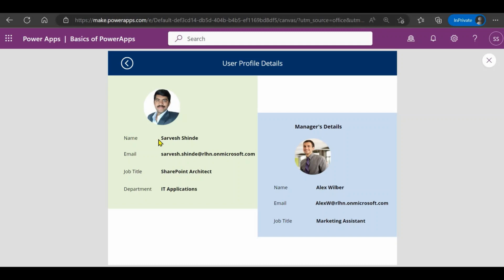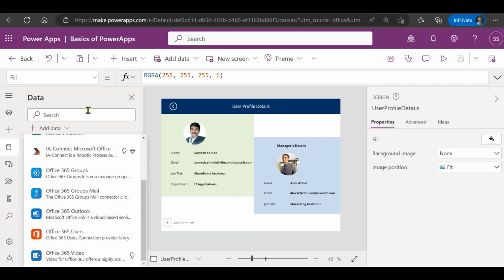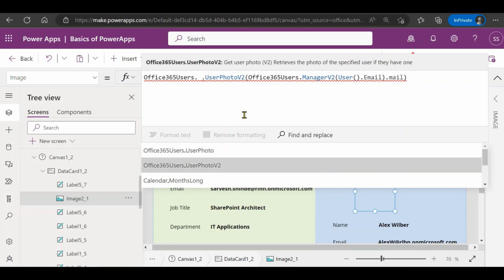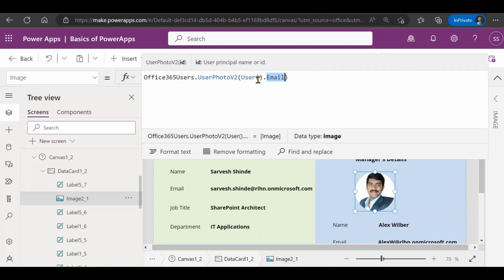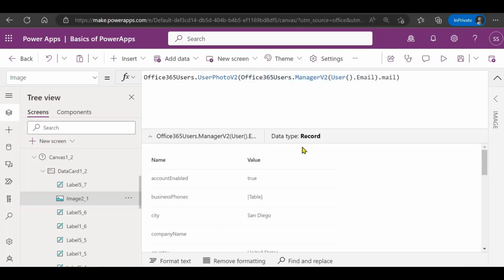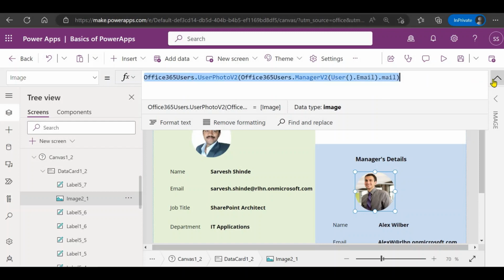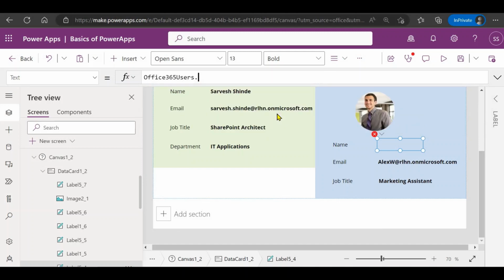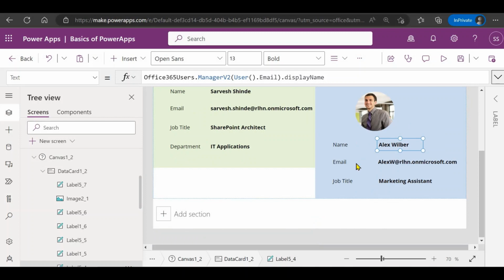Office 365 Users Connector | Get Managers Details | PowerApps Basics | Power Platform for Beginners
If you not working and wants to do hands-on on Office 365 apps then you can subscribe to free trial of Office 365 using developer program for 90 days and renewable -